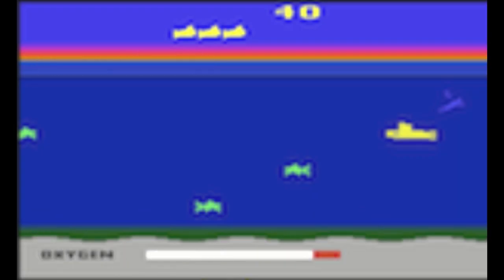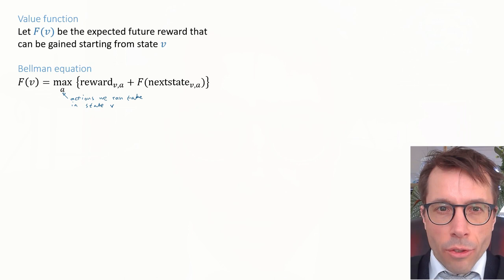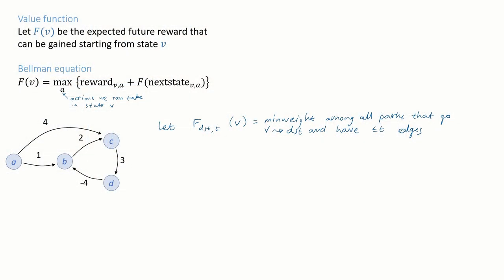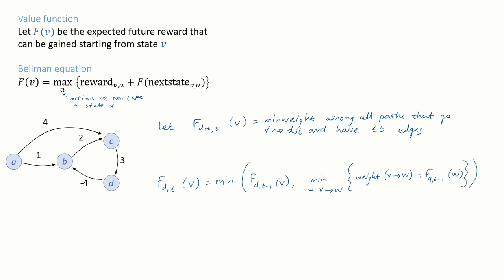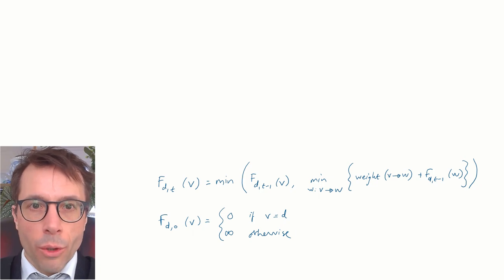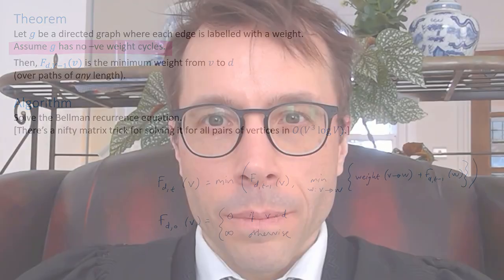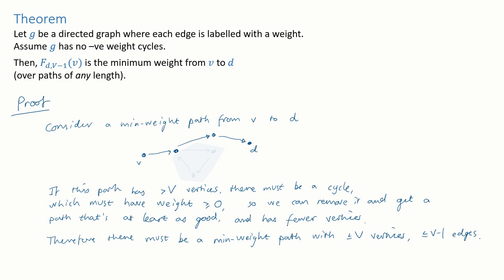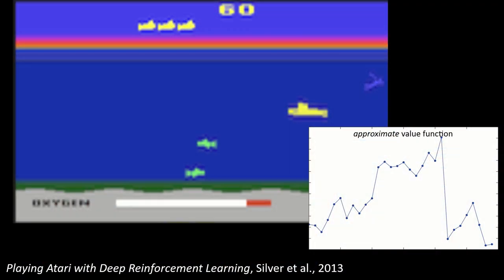Dynamic programming and shortest paths on graphs